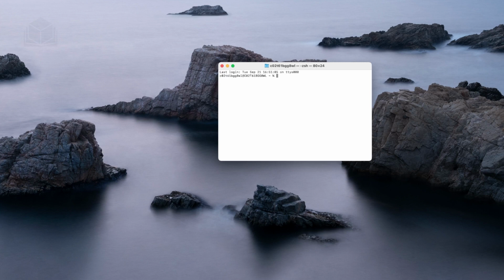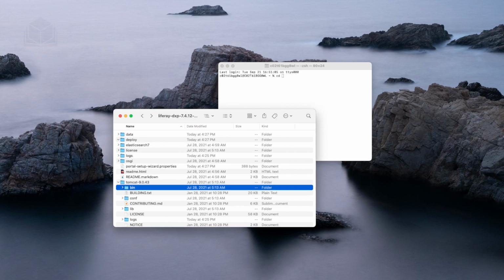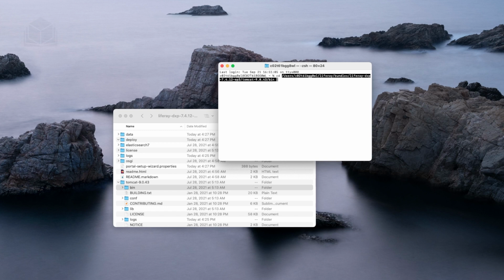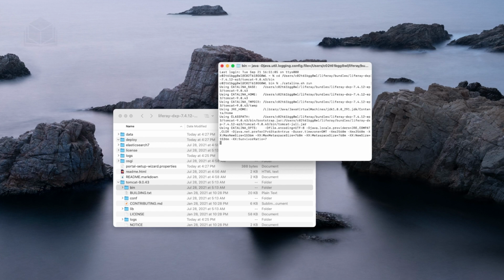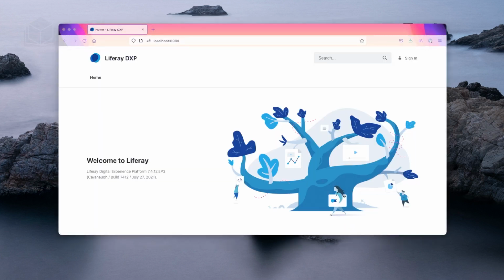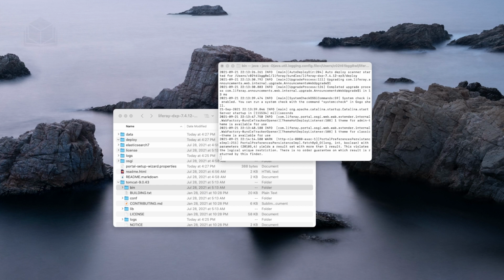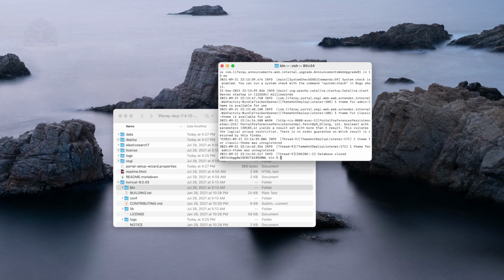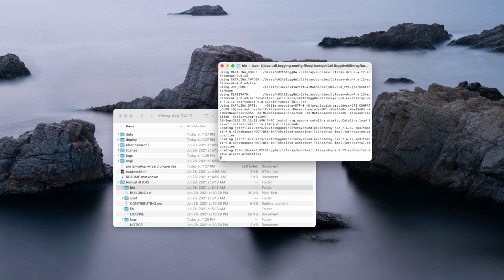How to Start Up Liferay DXP 7.4 on a Mac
Learn how to start Liferay DXP 7.4 locally on your mac.